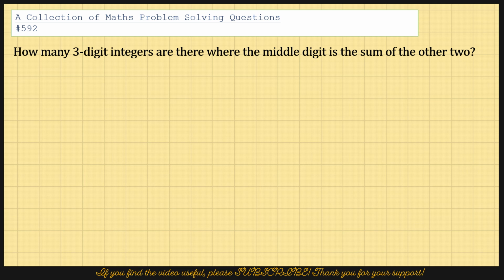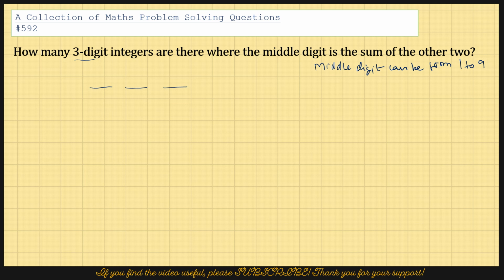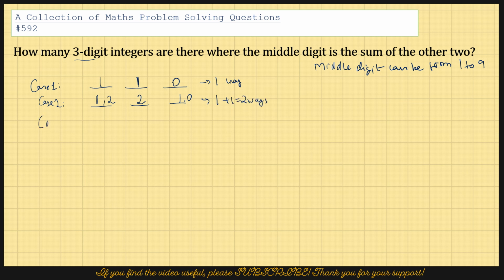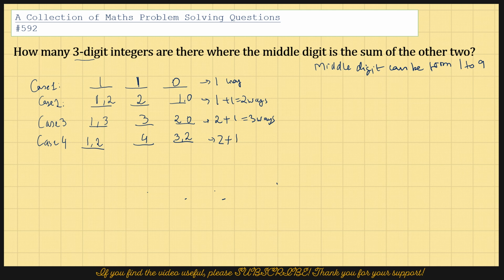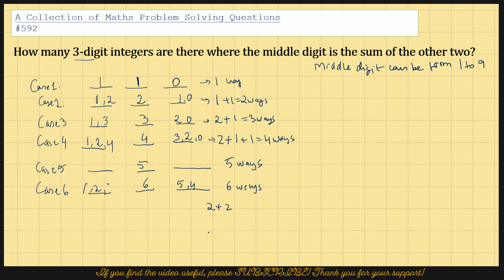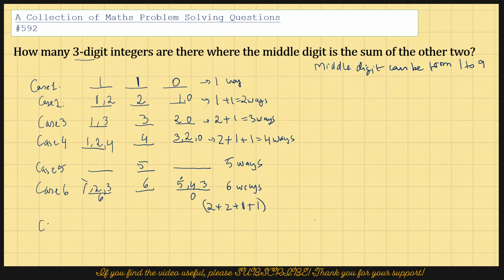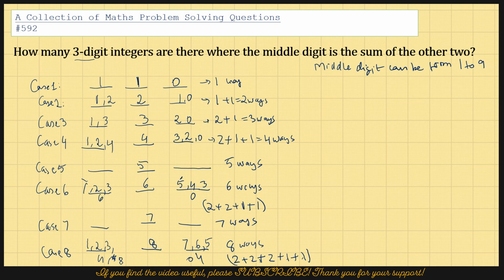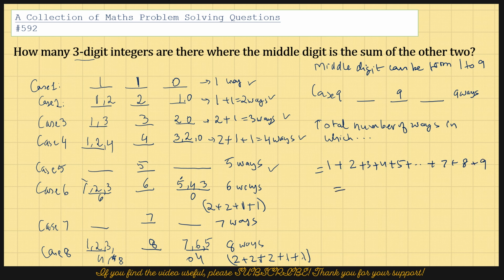A Collection of Maths Problem Solving Questions #592 (Permutations and Combinations)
How many 3-digit integers are there where the middle digit is the sum of the other two?